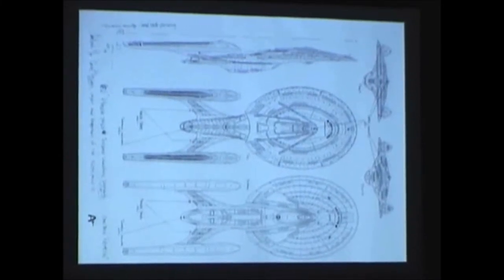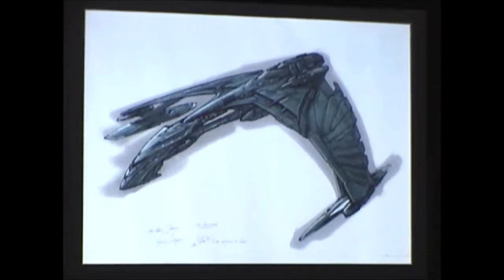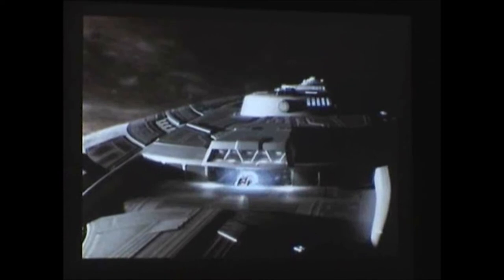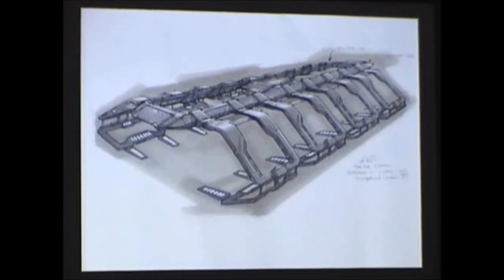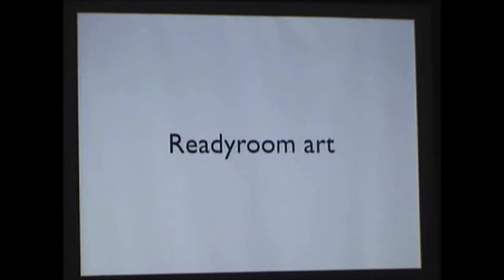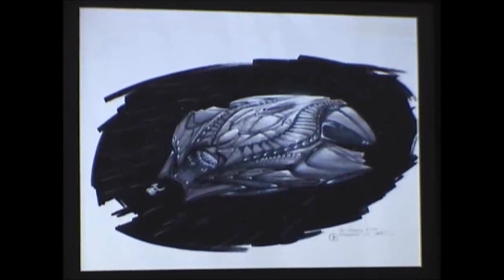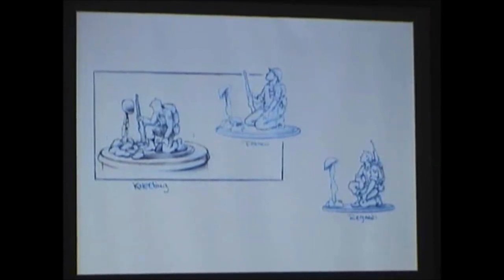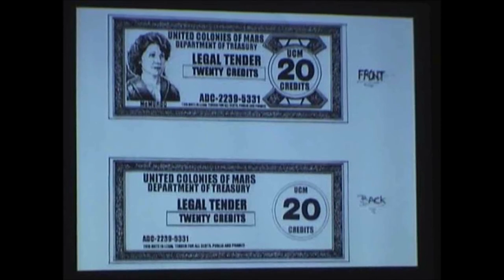John Eaves - Starship Design for Star Trek - Arizona 2003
John Eaves, a Glendale Community College alumnus who worked as a graphic artist, designer and illustrator on Star Trek movies, will present his work at the Student Union Lounge on October 20th, 2003.

John is a concept illustrator and designer who has worked as a production illustrator for Star Trek: Deep Space Nine (for its last four seasons), Star Trek: Enterprise (for its entirety), the first seasons of Star Trek: Discovery and Star Trek: Picard, and eight Star Trek films.

Over the past few decades, Eaves has had a major impact on the look of the Star Trek Universe and played a pivotal role in shaping Gene Roddenberry's vision. Starting with his work on Star Trek V: The Final Frontier, Eaves has worked as a production designer, illustrator, and model maker across the franchise. He has been responsible for creating many of the props and ships, and helped develop the Federation design, from the U.S.S. Enterprise NCC-1701-E to the U.S.S. Discovery NCC-1031.

The first film Eaves worked on was Top Gun, as a model maker. These included the F-14 Tomcat and Northrop F-5 models which were used for the special effects shots of the aircraft. Prior to his work on the film, he had been working as a produce clerk at Bayless Markets. Eaves also worked as a model maker on a variety of other films, including Spaceballs and Terminator 2: Judgment Day. He also worked on the television series SeaQuest DSV. His first work on the Star Trek franchise was on Star Trek V: The Final Frontier whilst working at Greg Jein's model shop in Marina del Rey, California. His first design was the wing cannon for the Klingon Bird of Prey.

Eaves was introduced to Herman Zimmerman through Eaves' friend Phil Edgerly. Zimmerman was looking for someone to put together a display of Enterprise, and Eaves drew up a plan for the display. Zimmerman was impressed by the artwork, and asked Eaves to join his design team for Star Trek Generations.

After the work on Generations ended, Eaves returned to his work constructing fibreglass models. When an job became available on the Star Trek: Deep Space Nine art department during season four, Zimmerman invited Eaves to join the team. At the time, Eaves was working on a Boeing 747 model for the film Executive Decision. Eaves spent the next twelve years working on one incarnation of Star Trek or another. During this time, his work included the designs of the Phoenix, the Enterprise-E and the Vulcan ship from Star Trek: First Contact. The initial model of the Enterprise-E was constructed by Eaves.

His design work featured in the Deep Space Nine episode "Far Beyond the Stars", during the part of the episode set in the 1950s. After working on Star Trek: Insurrection, where his designs included the Son'a vessels, Zimmerman brought Eaves onto the team behind Star Trek: Enterprise as Production Illustrator. Whilst working on that series, he started work on the Enterprise (NX-01), as well as the Suliban vessels. His work on the final TNG film Star Trek: Nemesis included the design of the Reman starship, the Scimitar.

John has most recently been known to have worked on Star Trek Discovery and the 2009 Star Trek film, and he was also involved with Perpetual Entertainment as a production consultant and illustrator on their now defunct MMOG, Star Trek Online, though many of his contributions remain intact within the version that was developed by Cryptic Studio. He also provided the designs of the spaceships for the science fiction themed social network MyOuterSpace. He was also in charge of art direction for Star Trek: Renegades, a fan produced pilot funded through Kickstarter and made by the creators of Star Trek: Of Gods and Men. He worked on several films as an illustrator following Star Trek, including Tropic Thunder, Valkyrie and G.I. Joe: The Rise of Cobra.

As of 2015, he is also a member of the board of advisers for the Hollywood Science Fiction Museum.